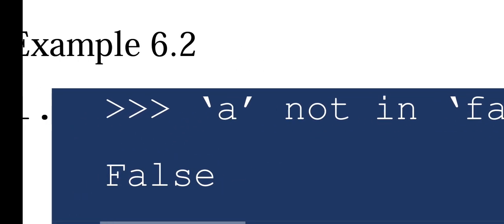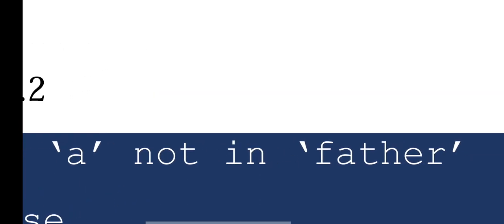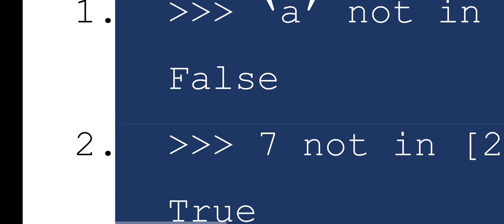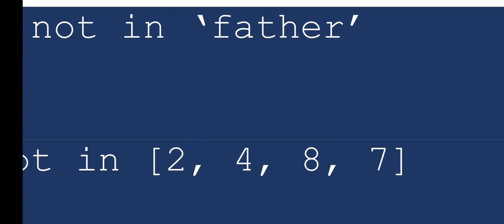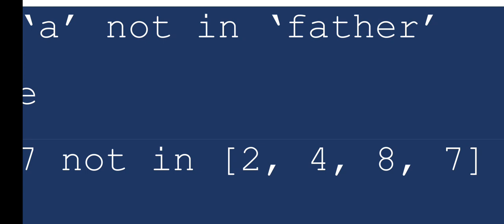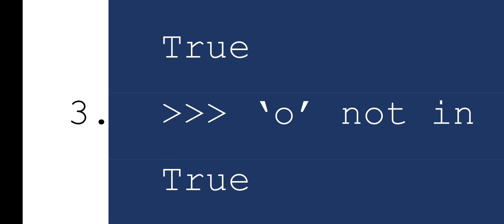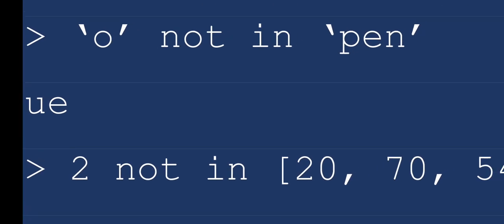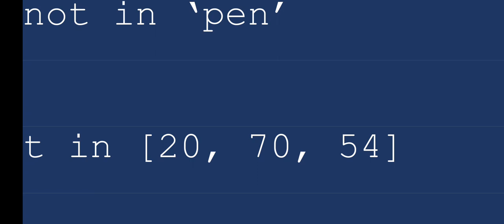python membership operation: the not in operator